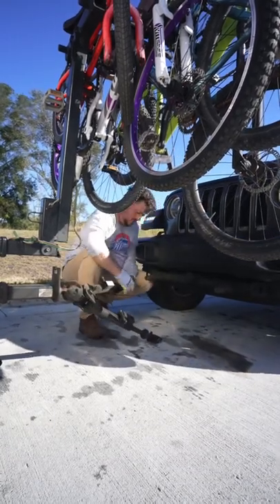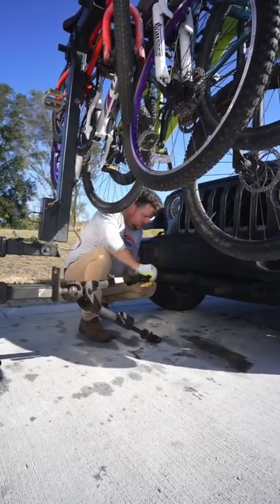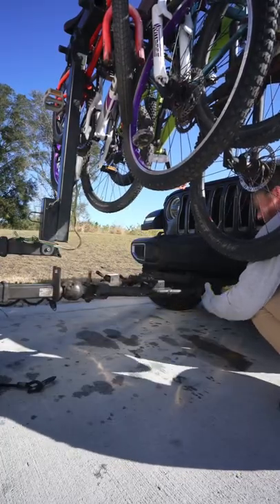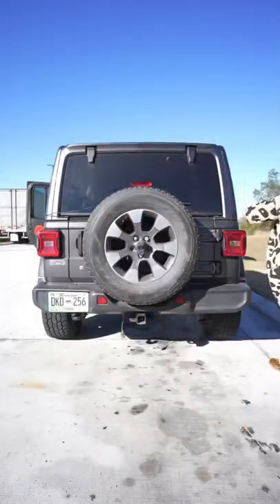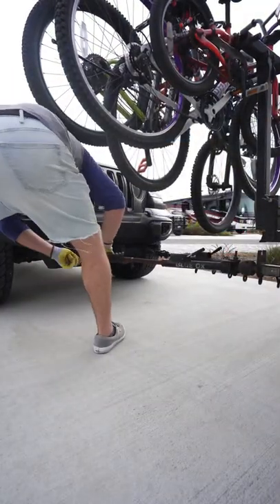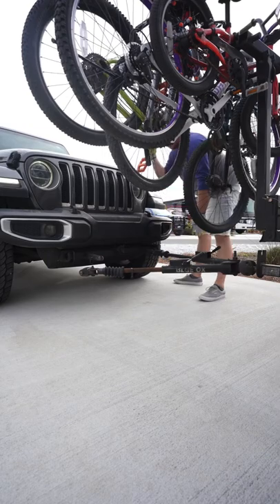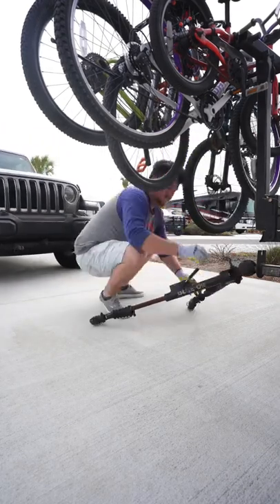How we tow our Jeep behind the bus.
This is how we tow our 2018 Jeep Wrangler.